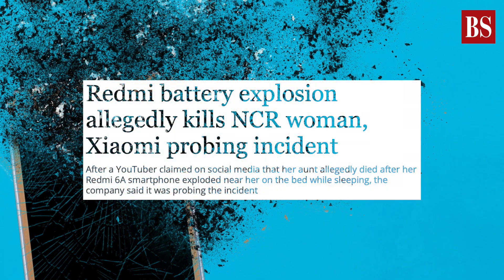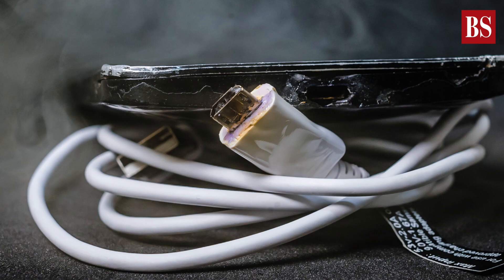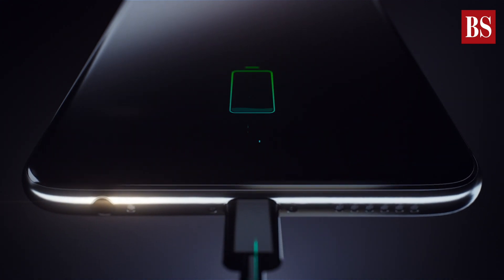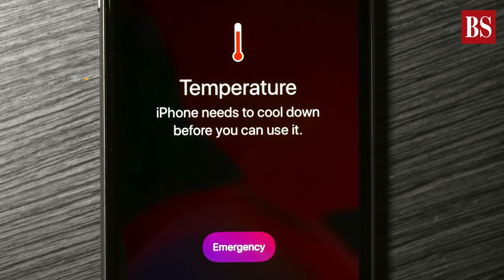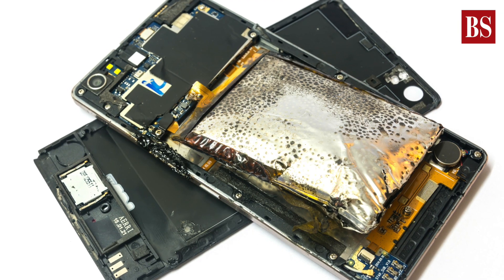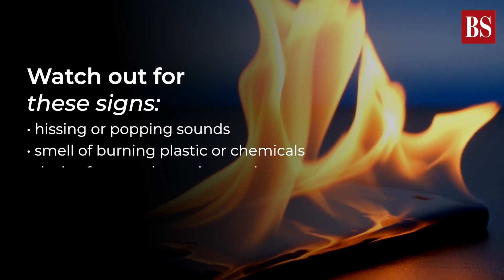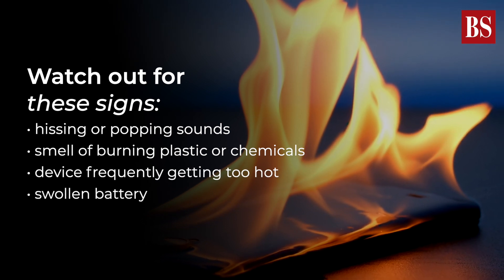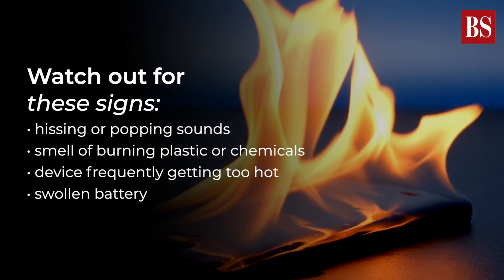How to prevent smartphone batteries from exploding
From time to time, reports of smartphone batteries exploding, emerge. Recently, incidents of Xiaomi and OnePlus phones exploding made headlines. So, what can you do to prevent such incidents? Let's find out.